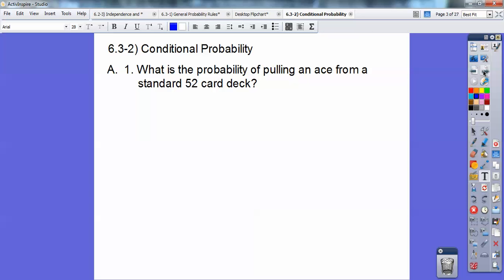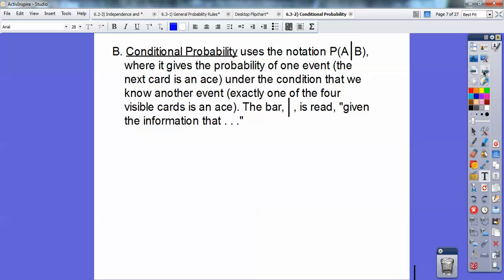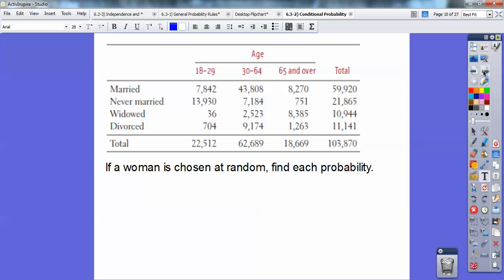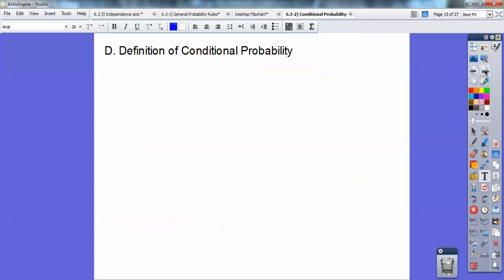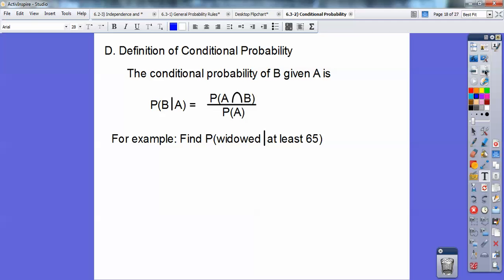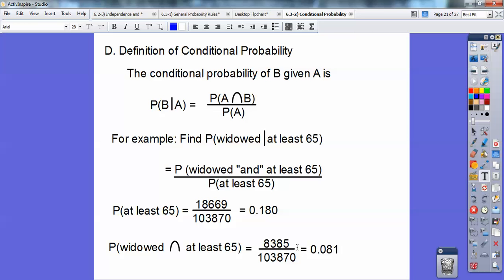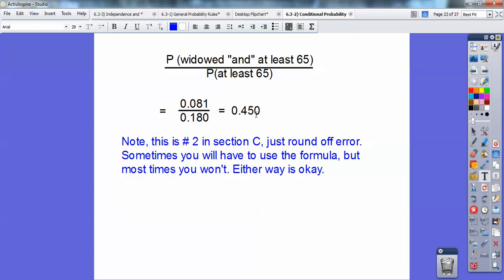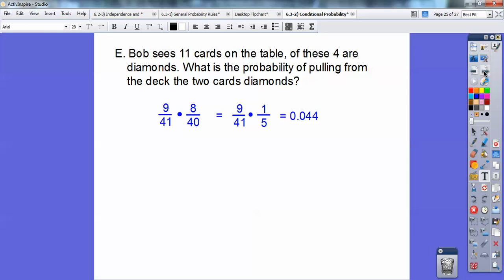Conditional Probability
This is Section 6.3-2) and is the FIRST of Wednesday's lesson. The assignment for this is pages 370-71, #'s 6.55-61 all.